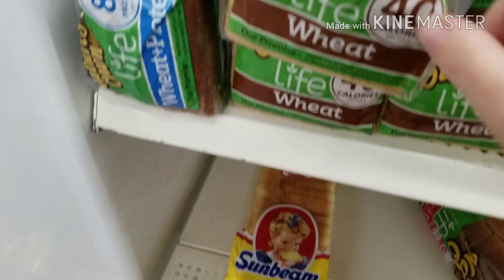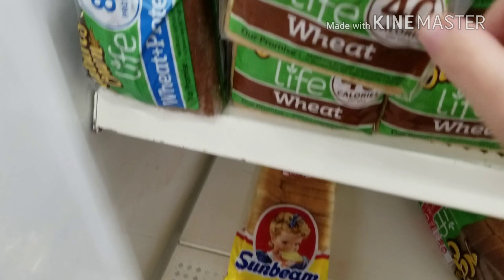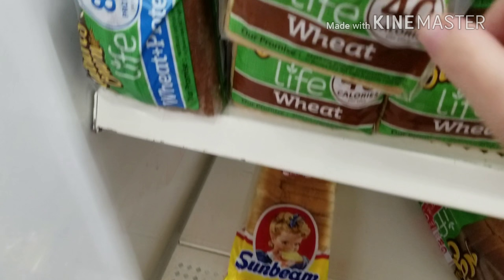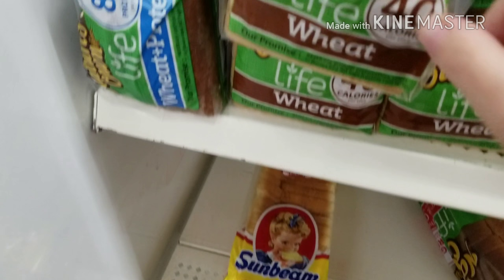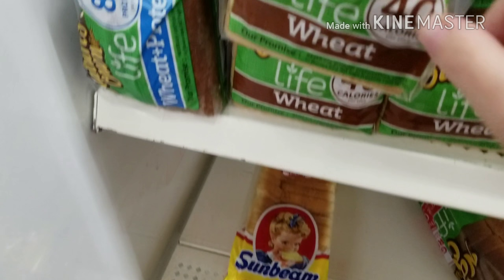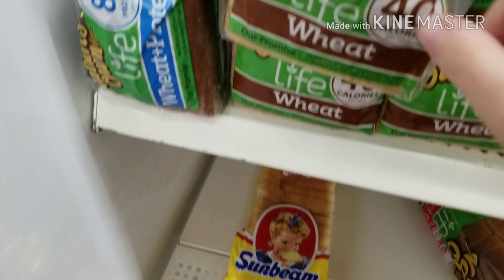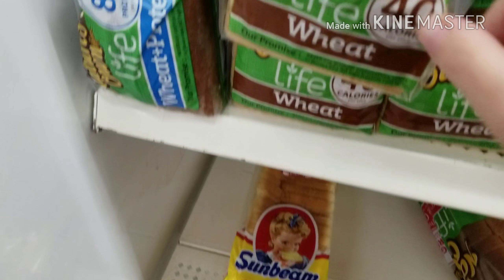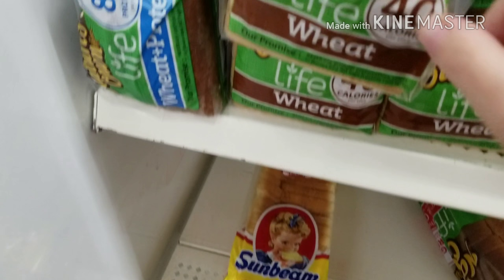Weight Loss on a Budget ~ Bread of Life?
Can you really good low point foods for a dollar?